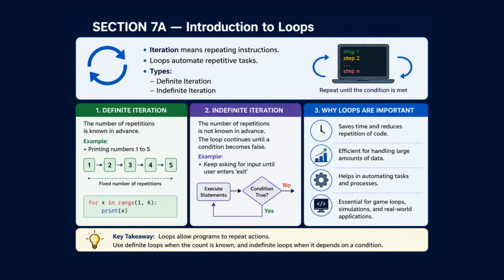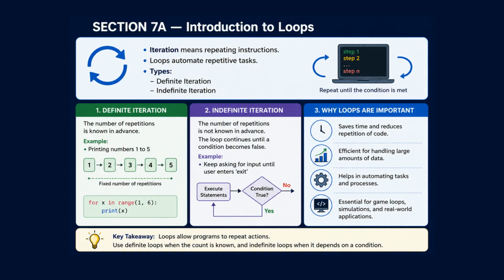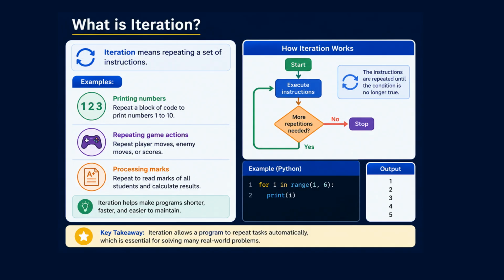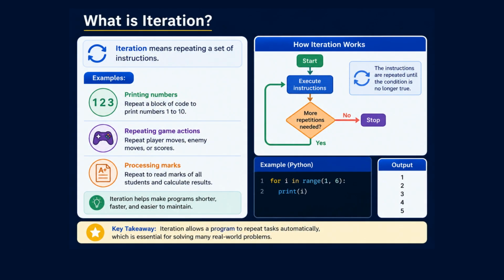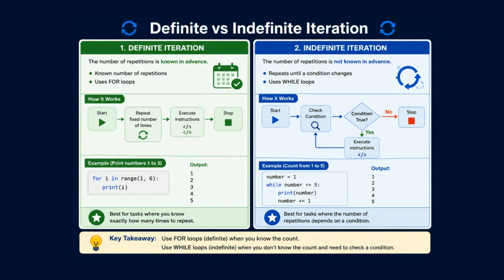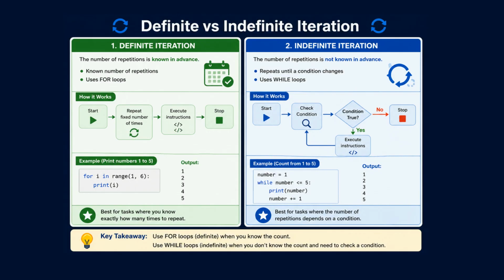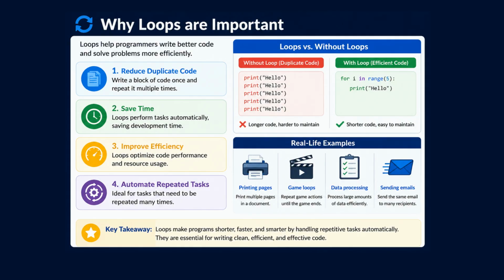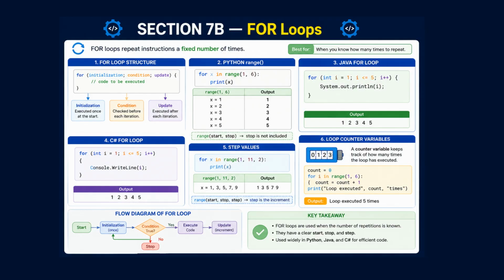Iteration & Loops Explained | FOR Loops, WHILE Loops & Repetition | Edexcel IGCSE Computer Science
Learn the fundamentals of Iteration and Loops in Edexcel International GCSE (9–1) Computer Science. In this lesson, you'll discover how loops allow programs to repeat instructions efficiently and reduce unnecessary code.

📚 In this video, you will learn:
✅ What iteration is in programming
✅ Why loops are important
✅ FOR loops (definite iteration)
✅ WHILE loops (indefinite iteration)
✅ Real-world examples of loops
✅ How repetition makes programs more efficient
✅ Exam-style explanations and examples